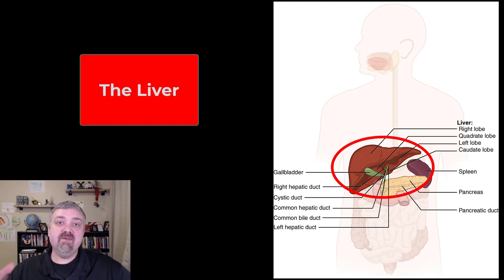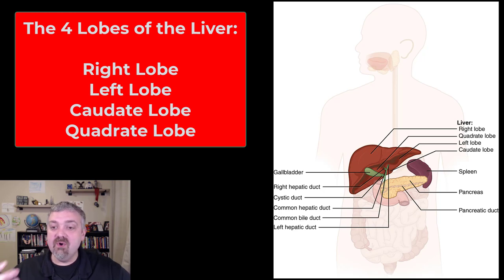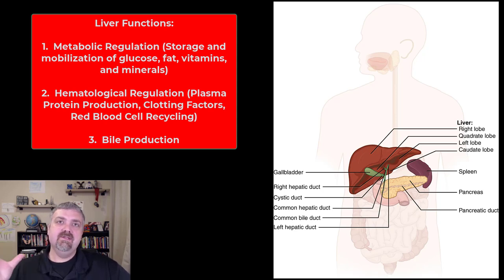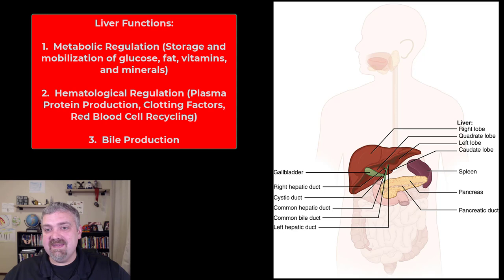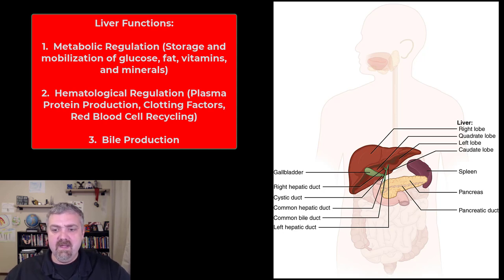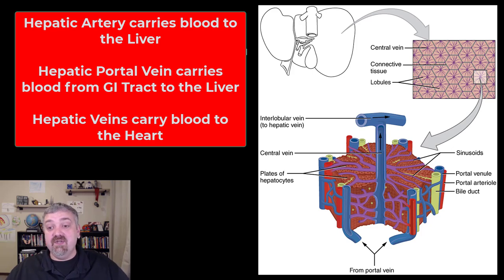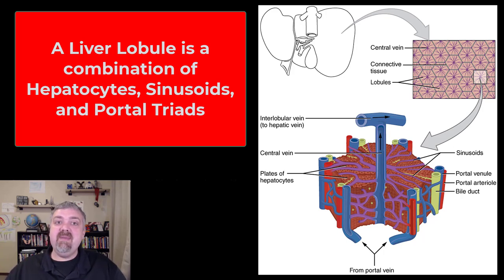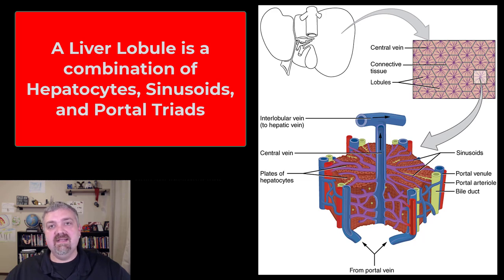Liver: Anatomy and Physiology